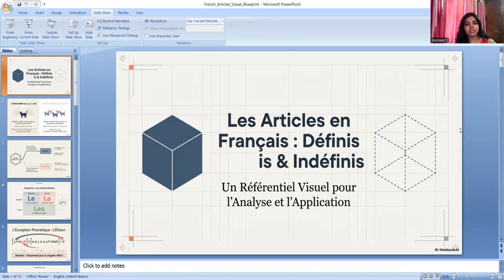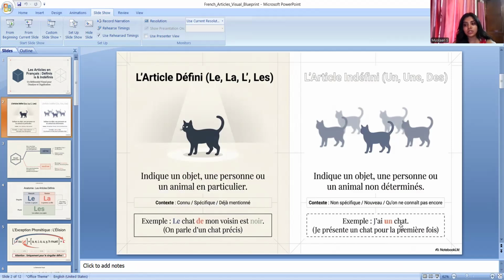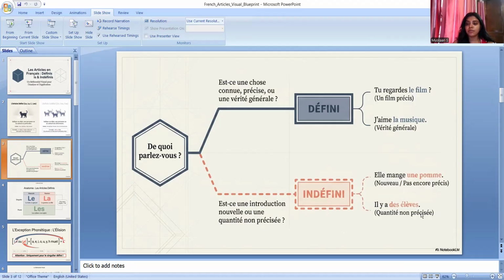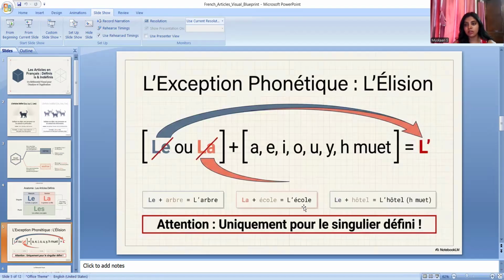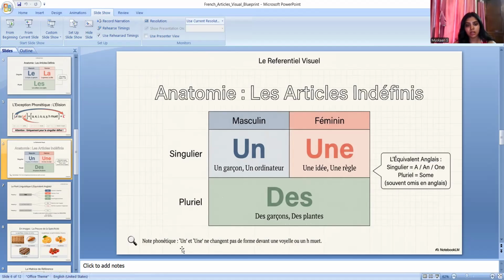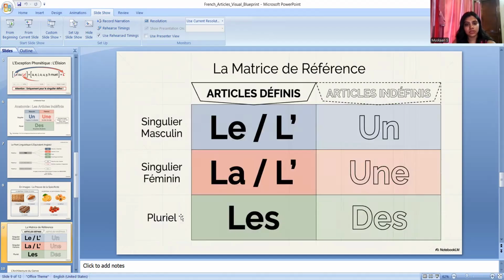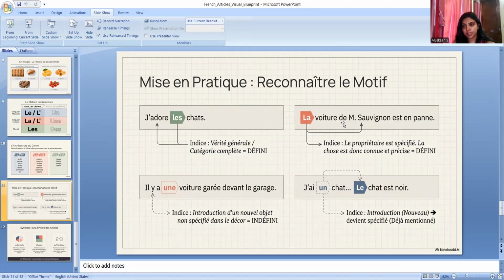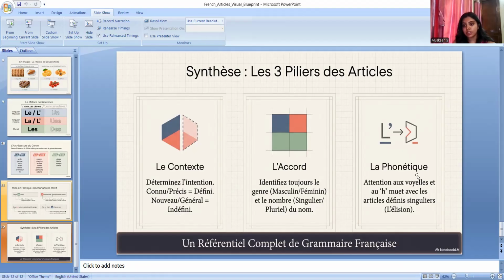l'article défini et indéfini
Merci beaucoup ! :)